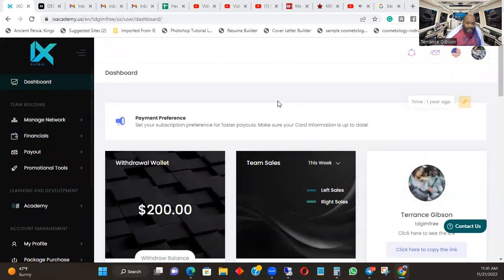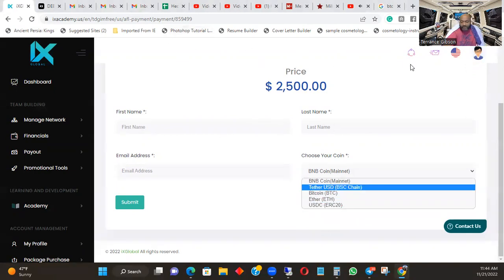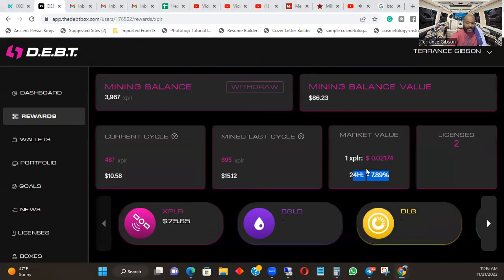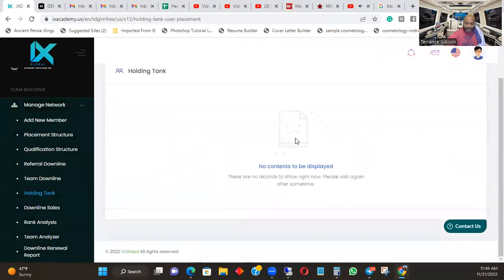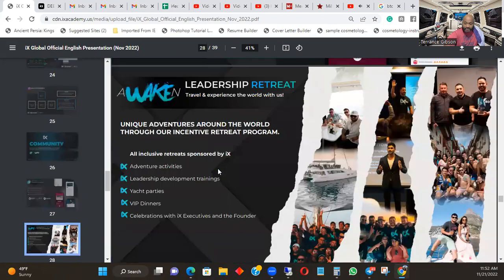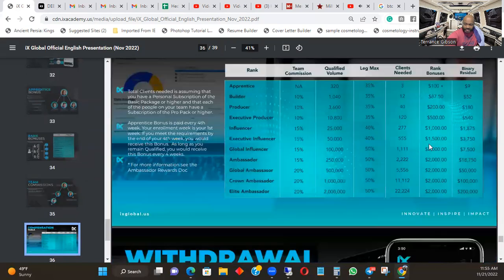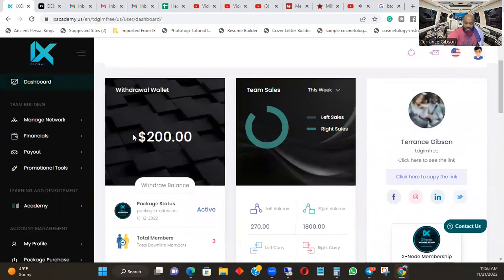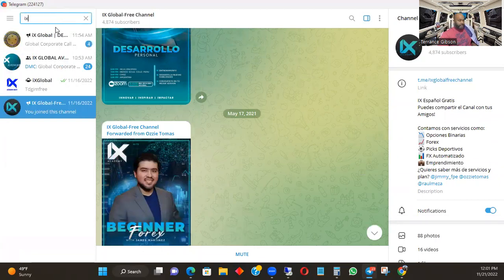IX Global |Debt Box |X-Nodes |Earn Passive Rewards With No Max% Cap!!! HOT!!!!! |DAY 6!!!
Tell me you're in the Holding Tank.

Buy X-Nodes
Rent X-Nodes
Earn Passive with no Max% Cap
Build a Team
Learn to Trade
AutoTrader
Crypto and More!

X-Node powered by DEBT (Decentralized Eco-Friendly Blockchain Technology) is a unique revolutionary decentralized blockchain ecosystem supported by gold, oil and gas, platinum, royalties, real estate, and more providing a simple way for individuals to participate in crypto supported by commodities. This blockchain service provides an opportunity for our worldwide members to earn daily crypto mining rewards backed up by real assets and real-world projects from the convenience of their homes through the node licenses and or the DEBT Box.

IX Global,
Debt Box,
X-Nodes,
X Nodes,
Hedge Fund AI,
Hedgefund AI,
Nike Gold,
TPGLOBALFX,
TP GLOBAL FX,
Tech Trades,
Techtrades,
Aufinbank,
Aufin Bank,
SAVINGS ACCOUNT,
PERSONAL ACCOUNT,
STAKING ACCOUNT,
FIXED ACCOUNT,
IRA ACCOUNT,
TRADITIONAL IRA ACCOUNT,
Halal Investing,
Cryptocurrency Investment,
Hyperverse,
Hypertech,
Hyperone,
Hyper1,
Vertforex,
COTPS,
FastBNB,
Fast BNB,
Zeus bounty,
Defi.
BNB,
Binance,
Smart contract,
Metamask,
Trust Wallet,
WOTC,
IPC,
Savings Highway Global,
Drip,
Novatech,
ManifestFX
Alacrity,
Kompwnd,